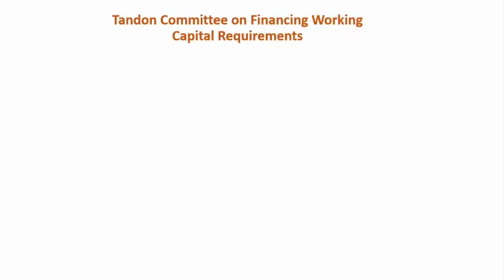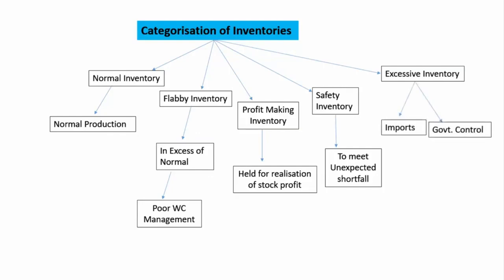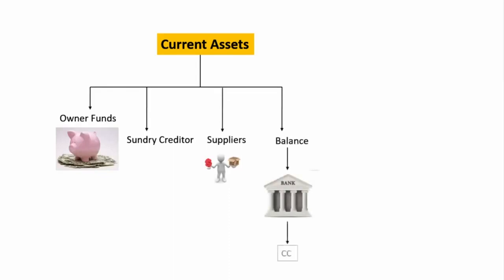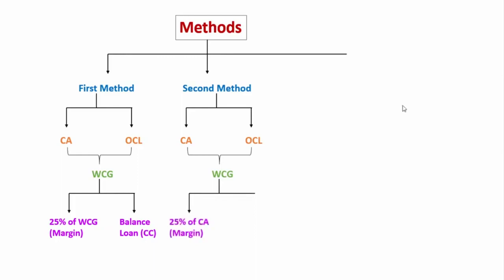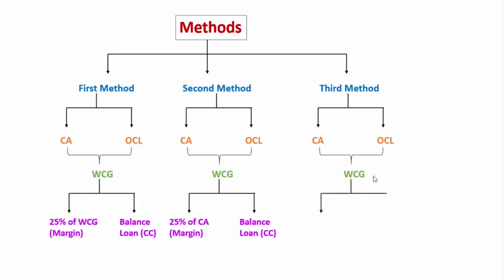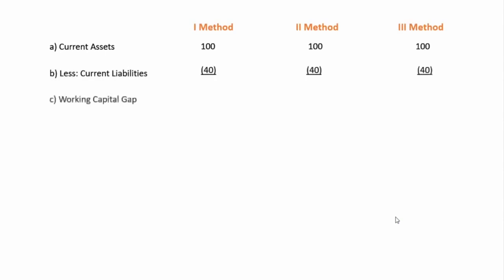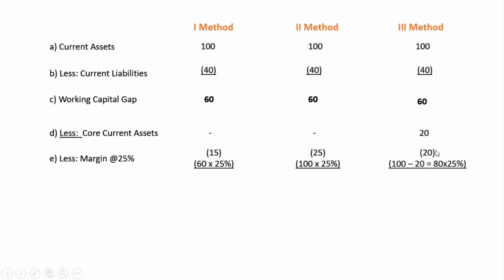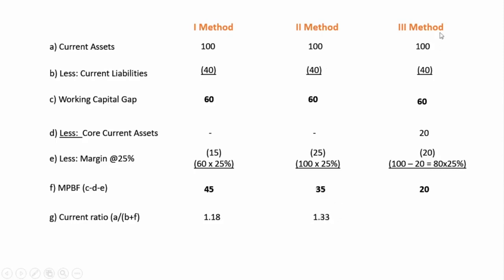Mini Webinar | Tandon Committee Recommendations on Working Capital Assessment | CA Raja Classes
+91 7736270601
or